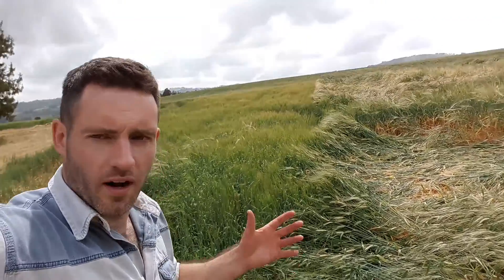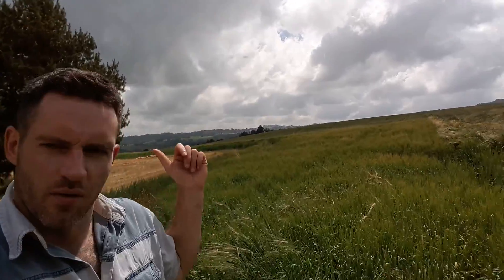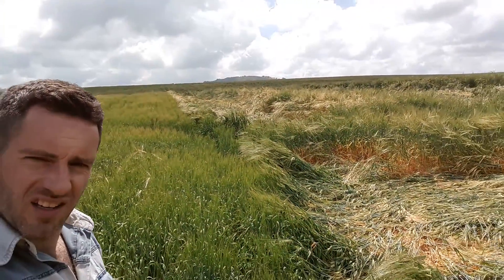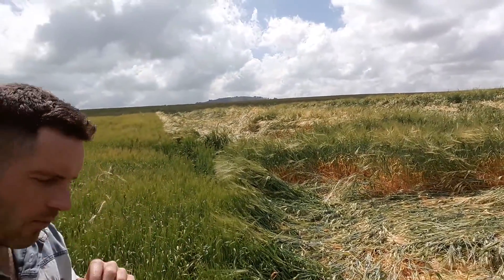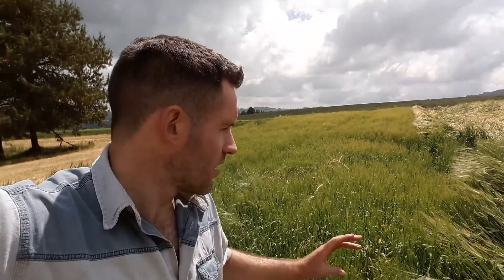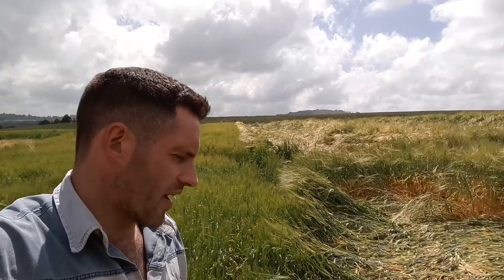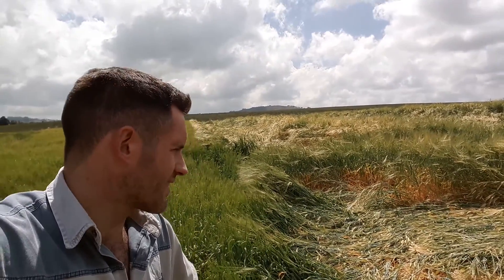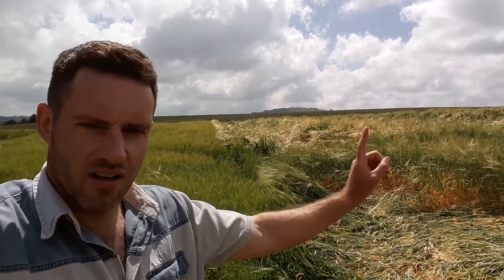Spring barley varieties Timau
A review of two distinctly different types of spring barley at Timau, Mount Kenya